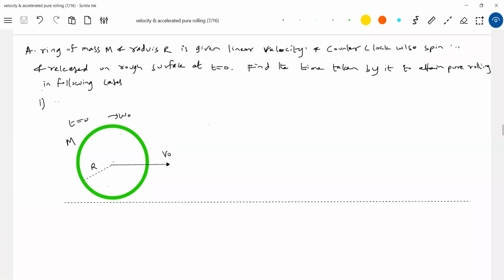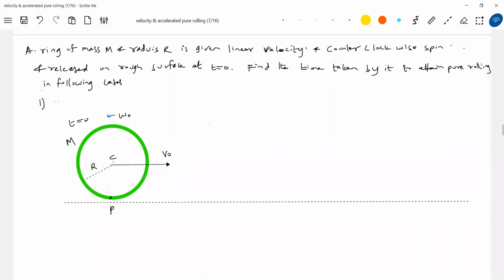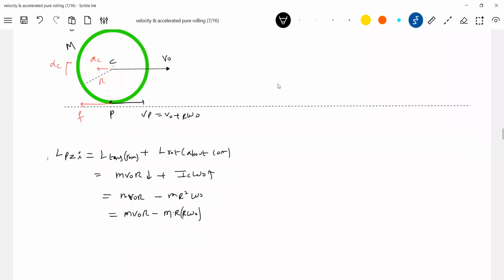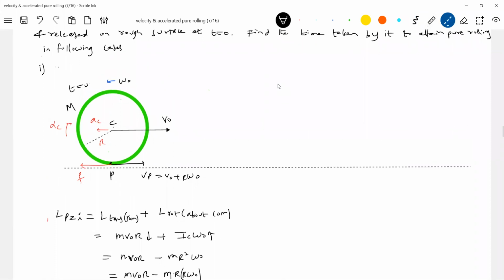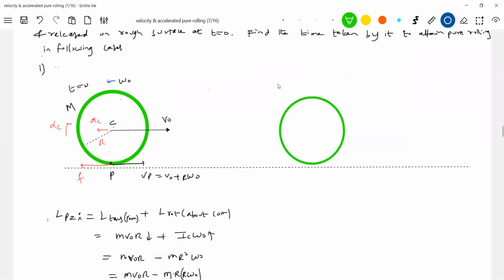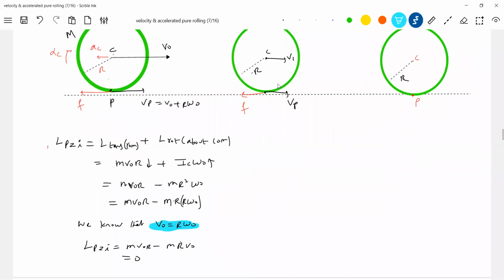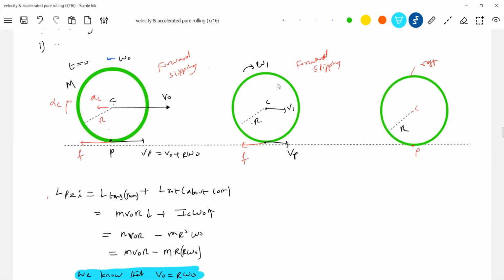11)A uniform ring of radius R is given a back spin of angular velocity V0/R and thrown on a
horizontal rough surface with velocity of centre to be V0. Find the time taken by a ring to come to rest.   ||  ROLLING MOTION || ROTATIONAL DYNAMICS || ROTATIONAL MOTION  class 11 |

The ring is released on a rough horizontal surface with backward slipping and finally, it stops. Time is taken and distance covered till it stops. || Role of friction in rolling motion|| JEE Advanced Physics physicsnumericalshelp sridharsirphysics jeeadvancedphysics iitjeephysics jeeadvanced Thanx for watching this video😊 . Experience--20yrs ; Mentored below 100 and 1000 JEE Advanced Ranks.